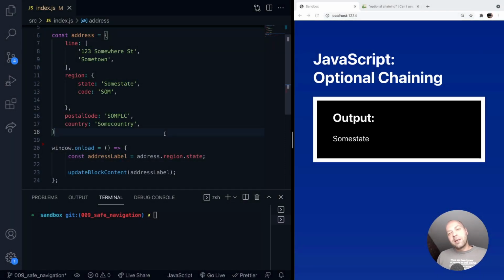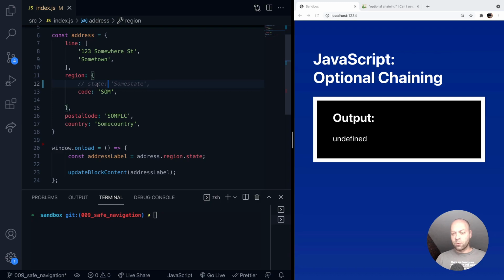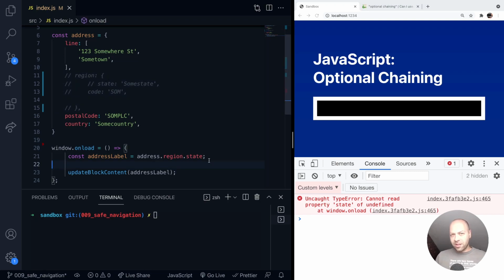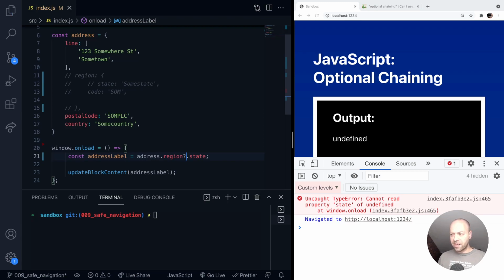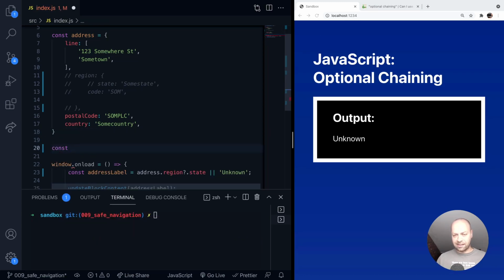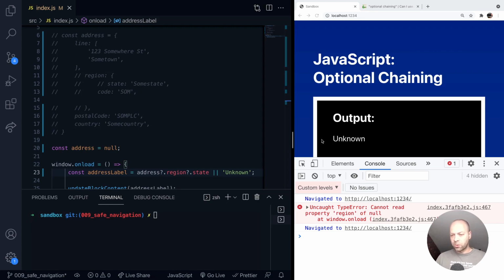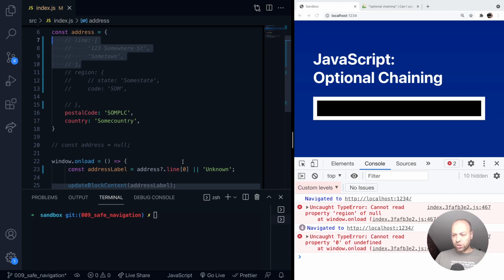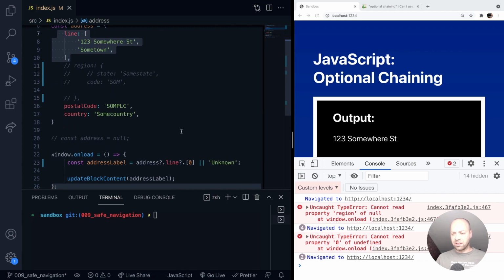DevTips Daily: JavaScript Optional Chaining